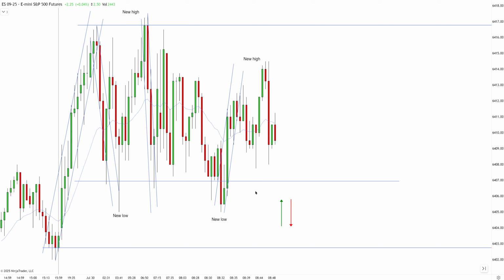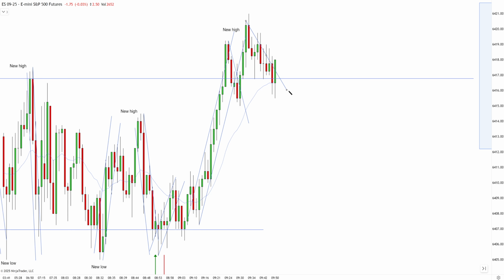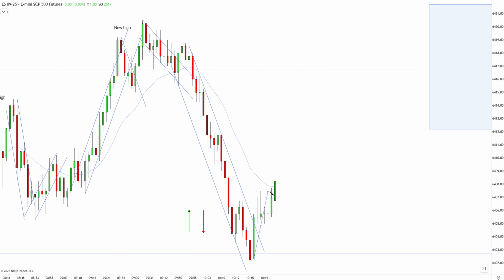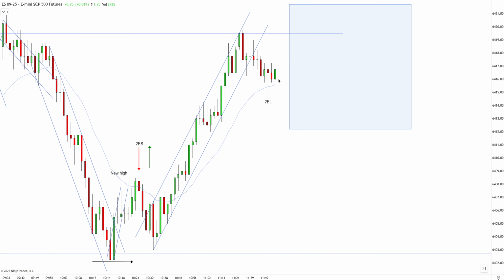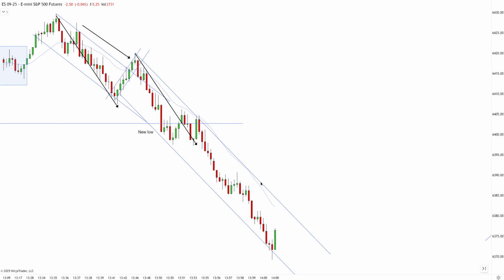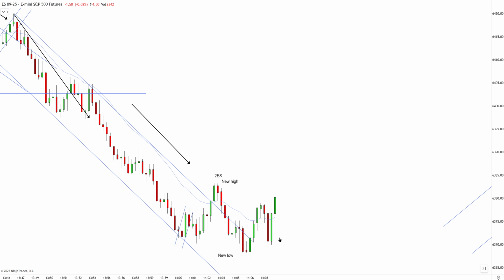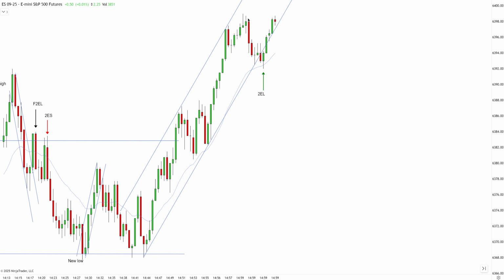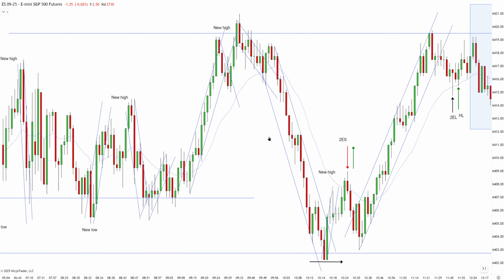Understanding Price Charts Using Price Action